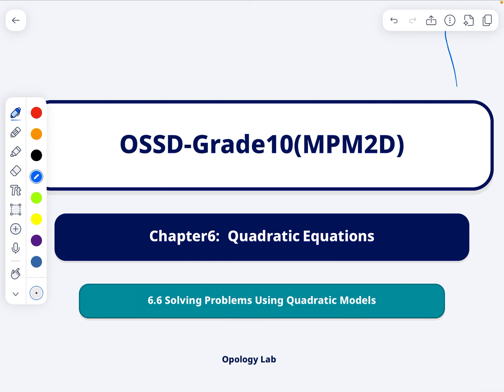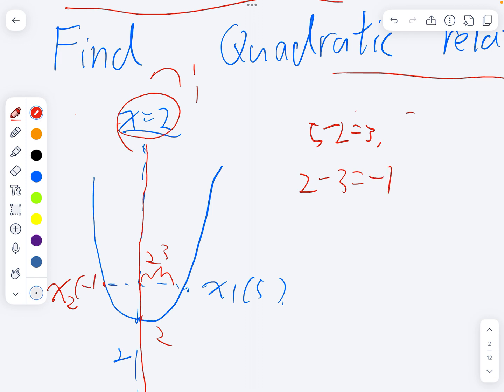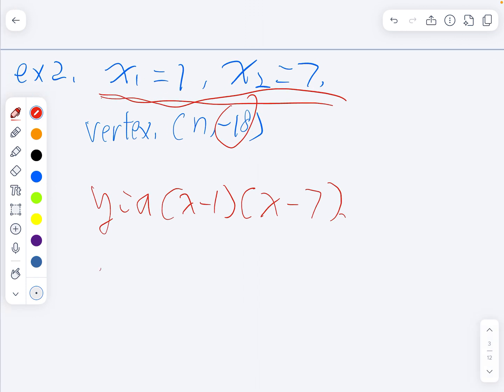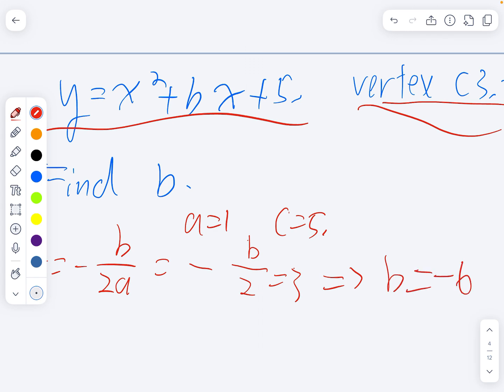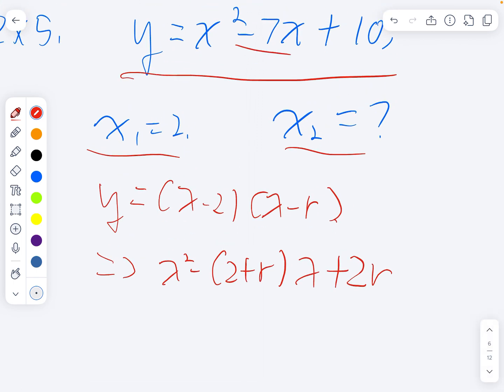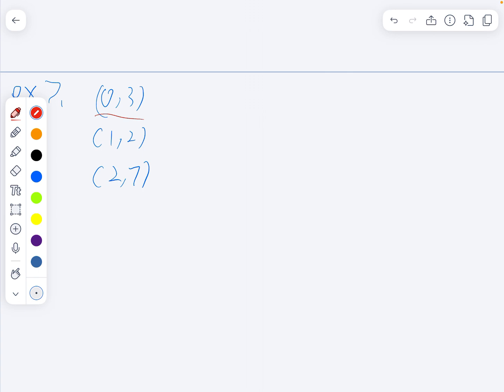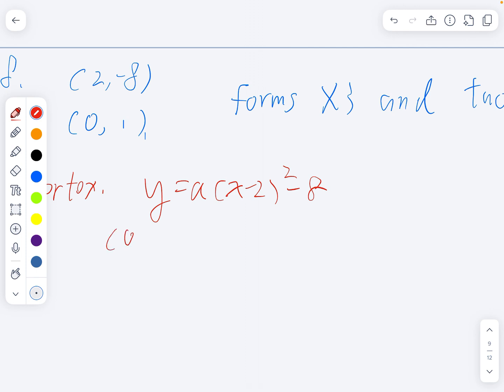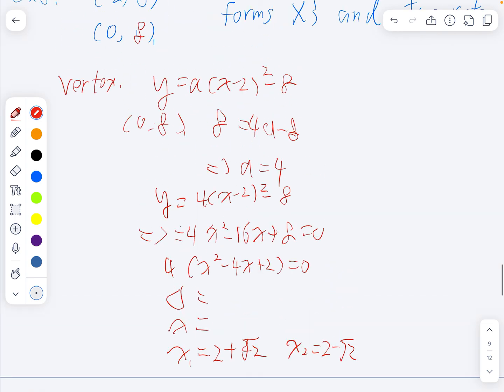6.6Solving Problems Using Quadratic Models | G10 | OSSD | Maths | OPOLab